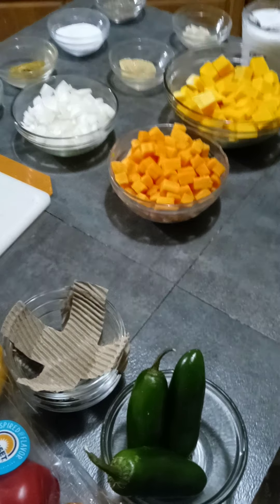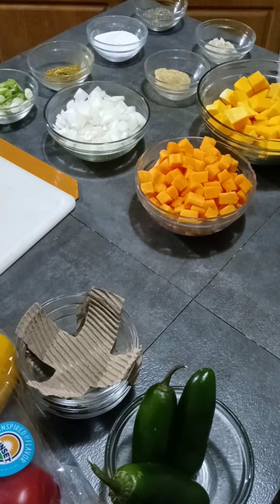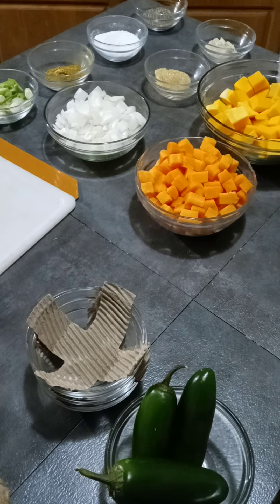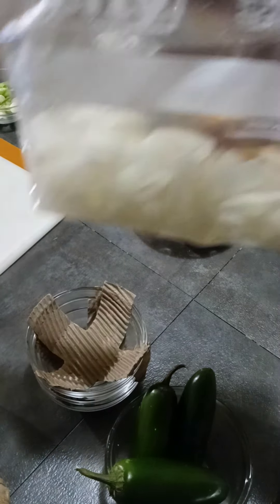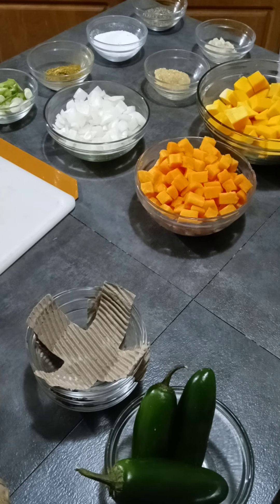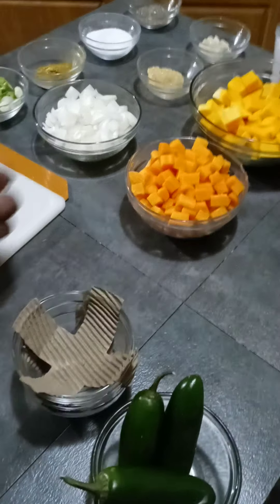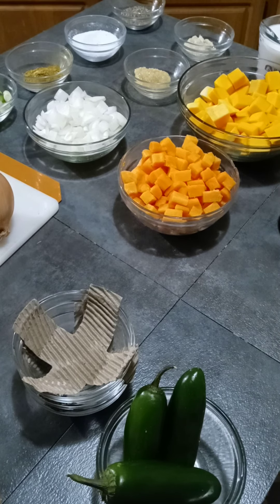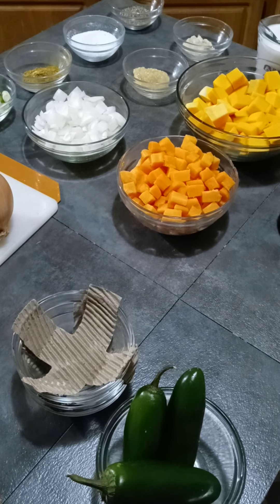QUICK COOKING TIPS. HOW MY MIse en PLACE LOOK FOR SCHOOL